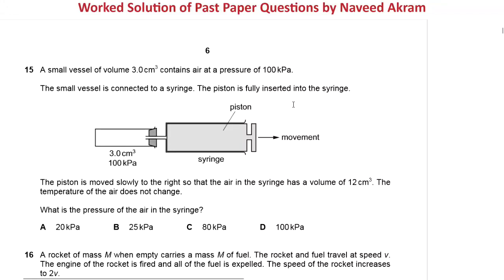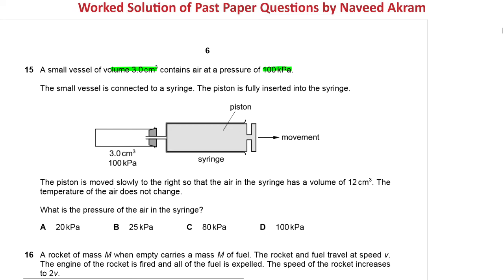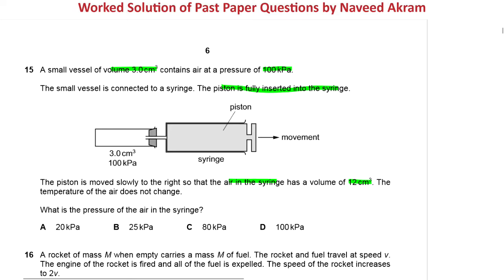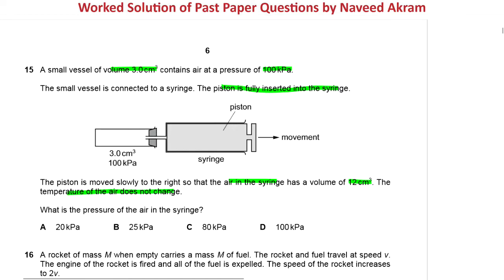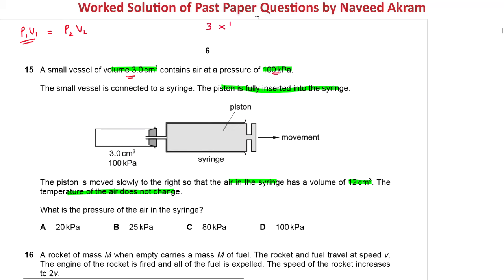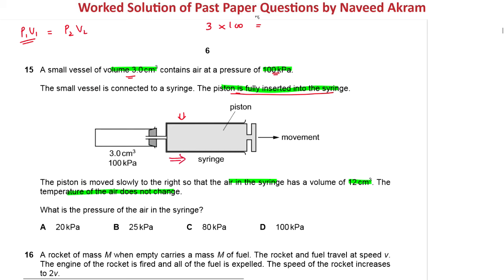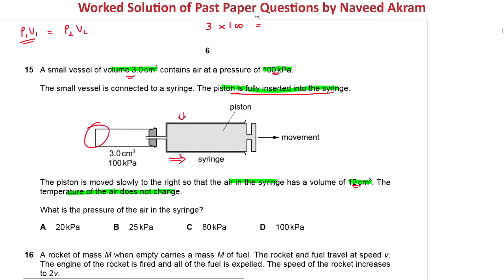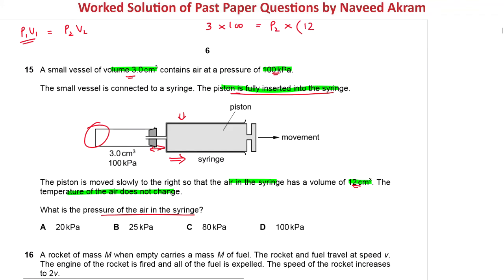5054/12/M/J/20/Q15 | Worked Solution of Past Paper Questions | O level Physics 5054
This video contains solution and explanation of CAIE question 5054/12/M/J/20/Q15 (A small vessel of volume 3.0 cm3 contains air at a pressure of 100 kPa)